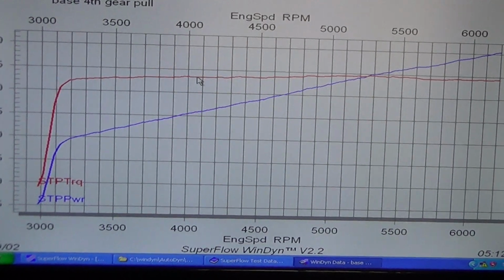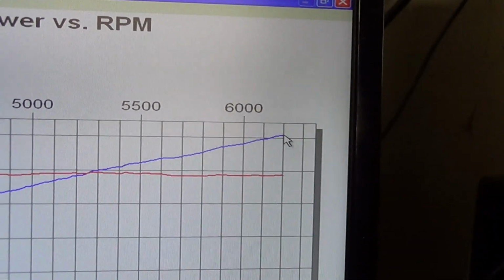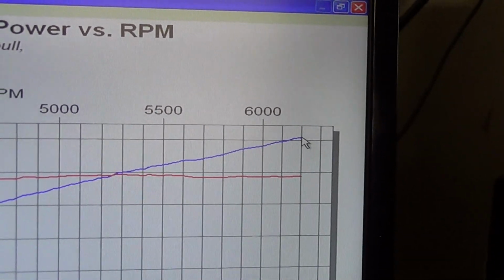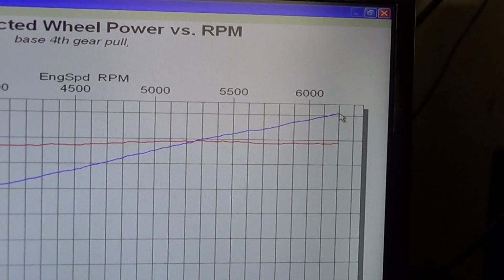2005 Cobalt SS LSJ Supercharged Dyno runs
just bought this cobalt SS/SC and we're doing some base dyno runs to see what kind of power she makes. Tuning and Mods are soon to come.